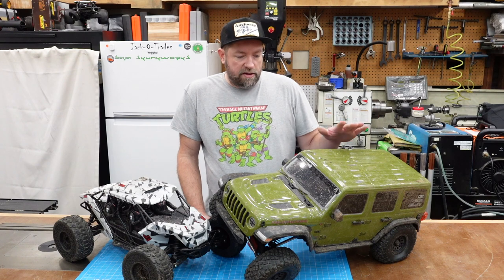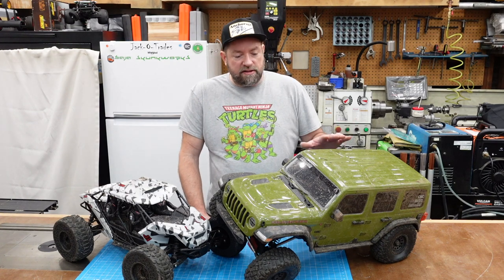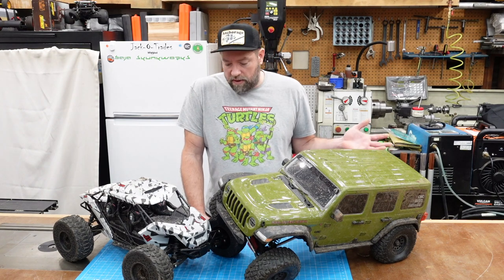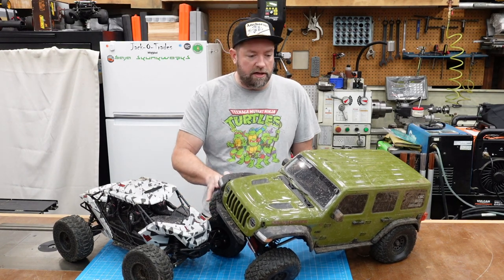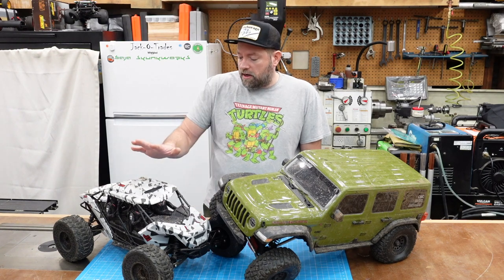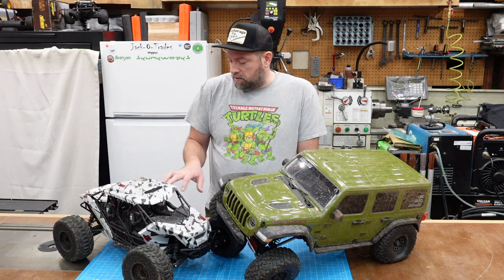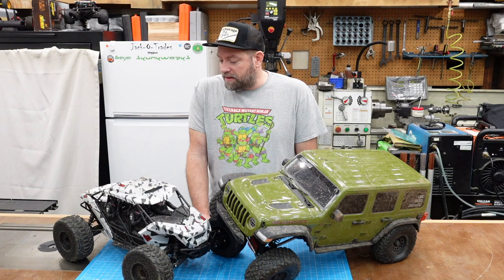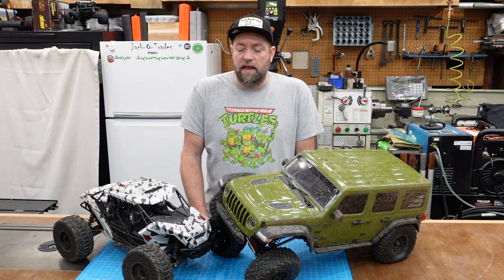Axial SCX6 And ARRMA Fireteam Bashing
Episode 45

It's our first video of the year! Happy New Year!

We finally had a break in the weather and were able to get out to enjoy the sun for a bit. We took two of our trucks out to the local state park that had some good walking trails. With the recent rains that we had been having, there was plenty of puddles to play around with.

We took the Axial SCX6 which is a 1/6 scale crawler. This is a really fun rig to drive with its high low gear box and scale looks.

The other truck we took was our new ARRMA Fireteam. This is a nice 6S rig with a lot of power in a small package. It's not much of a trail truck but was a blast in the puddles.

If you enjoy the video, please hit the "Like" button.